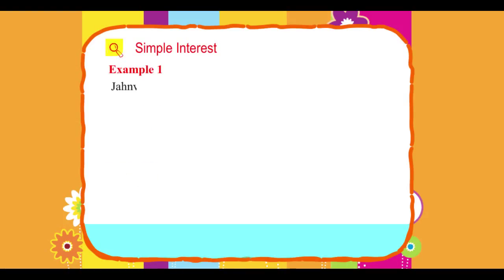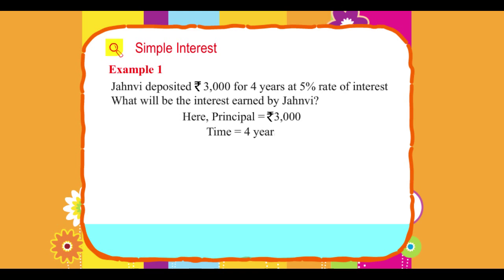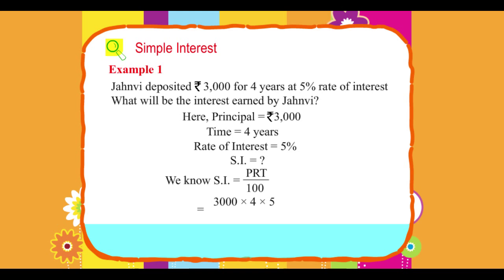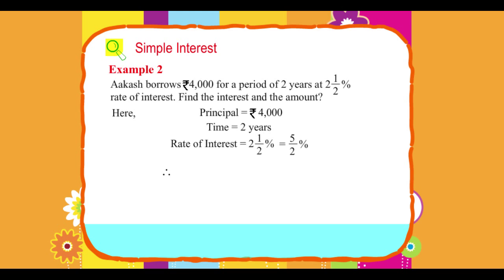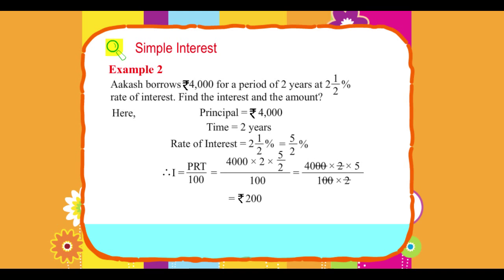Explore Math Class 5, Unit 11, 03 Simple Interest